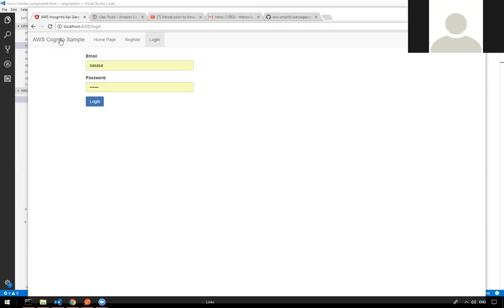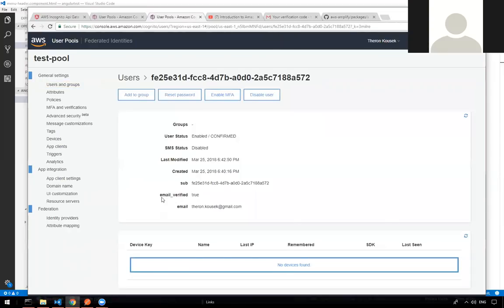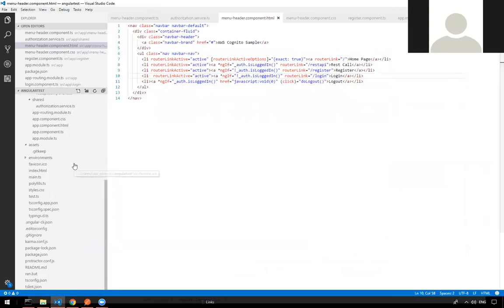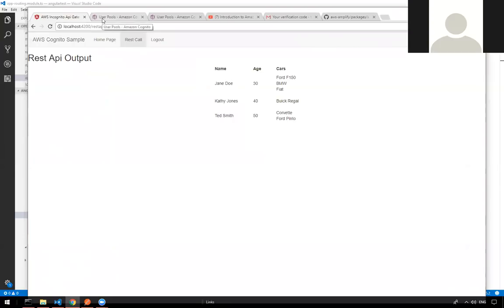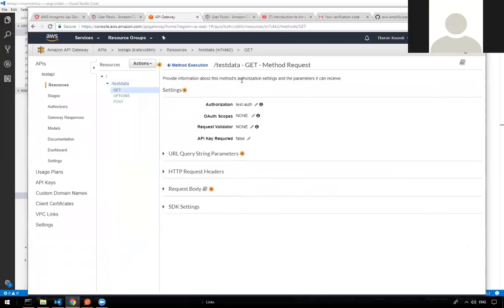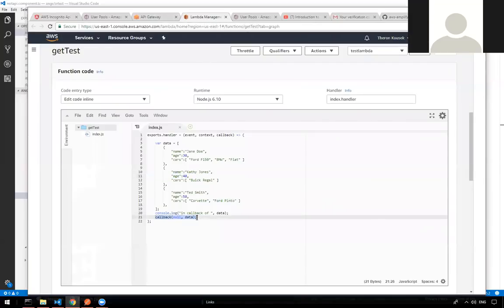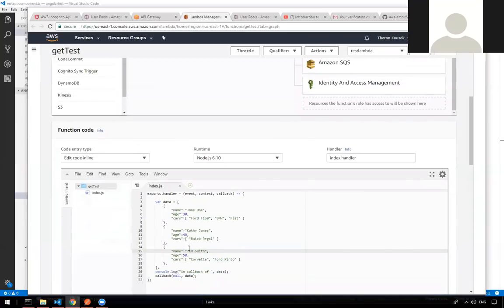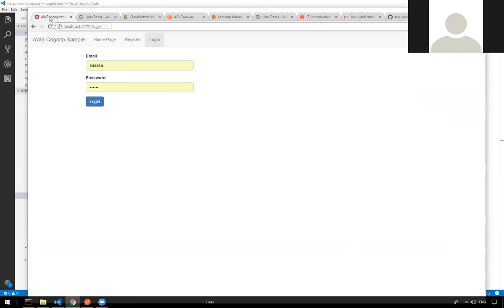Angular front end with aws cognito, api gateway and lambda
This is a demonstration/firehose of how you can have an Angular (or React or any other JS front end) app that authenticates against aws cognito and makes api calls to the aws api gateway service (which invokes a lambda function).

Angular source